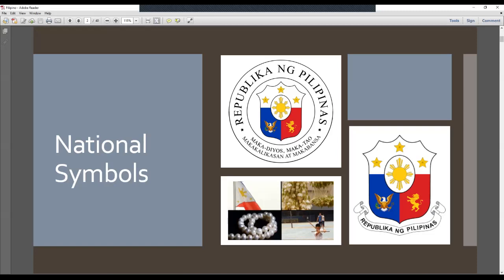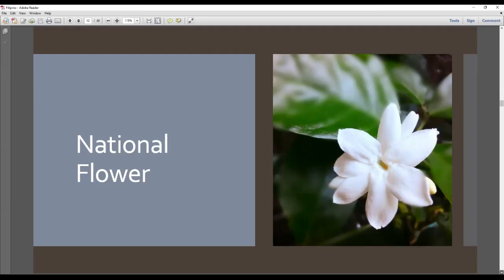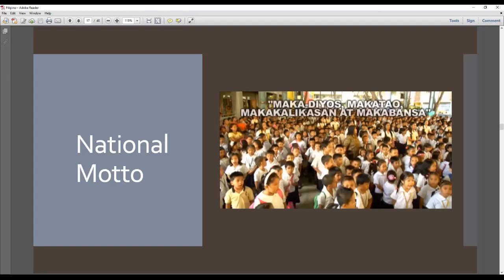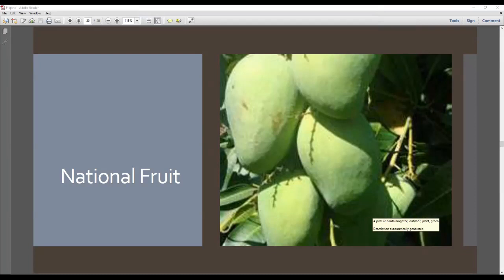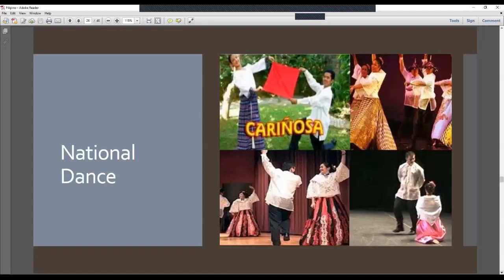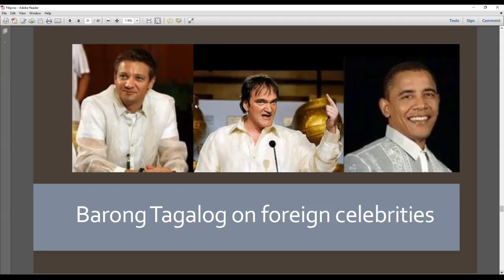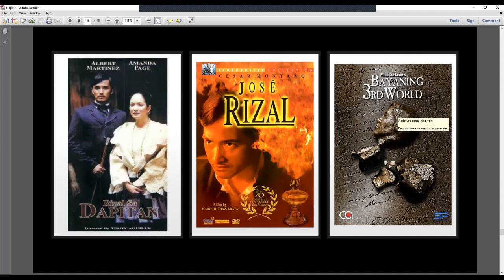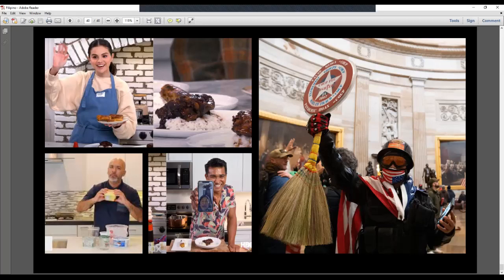National Symbols and Cultural Diversity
Sing Philippine anthem properly or face jail

Martin Nievera asked to apologize in public for "incorrect" rendition of "Lupang Hinirang"

Why is pork forbidden in Islam?